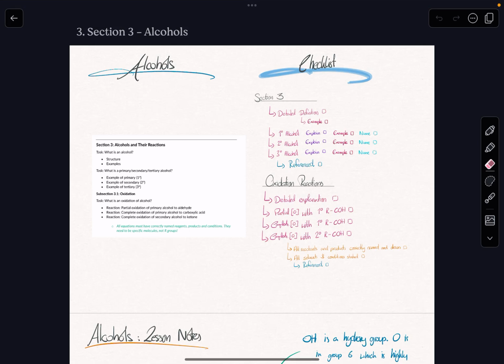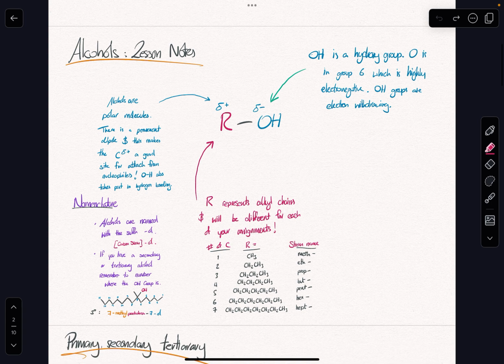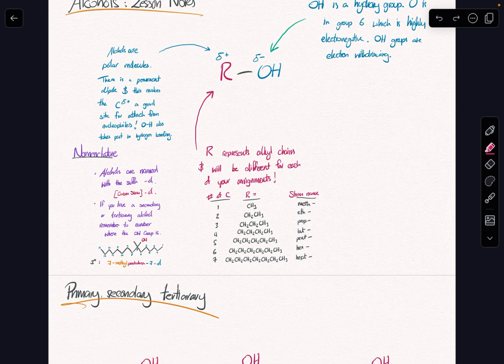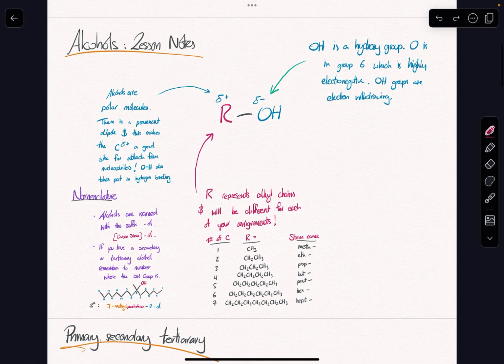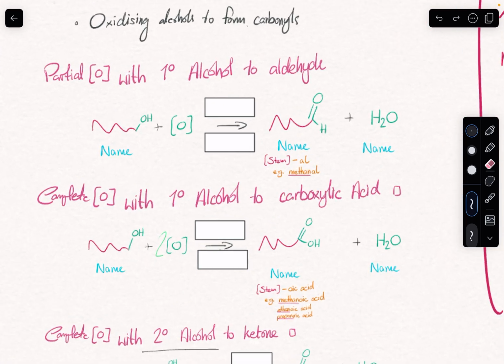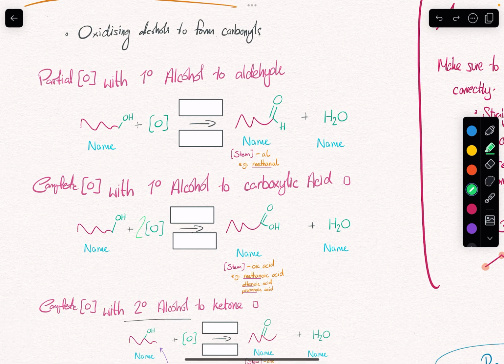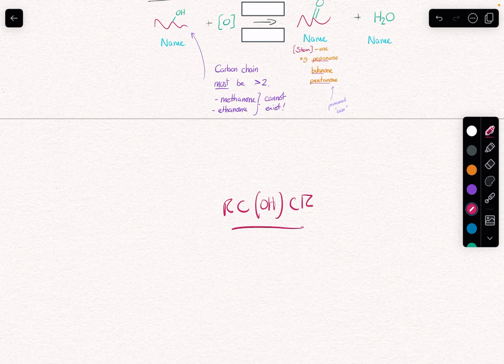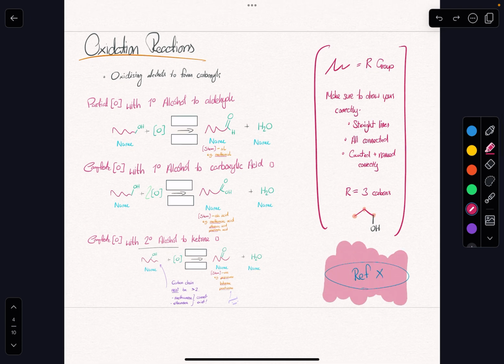3 U14A Section 3 Alcohols